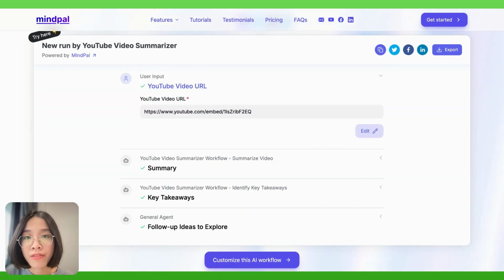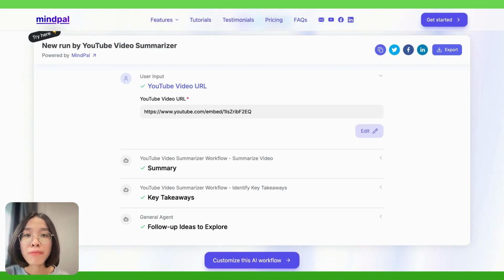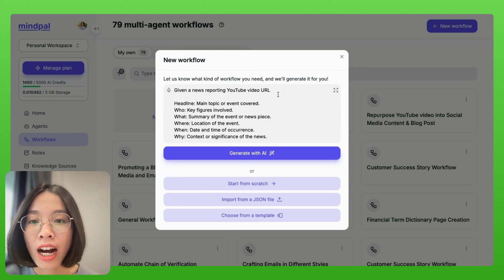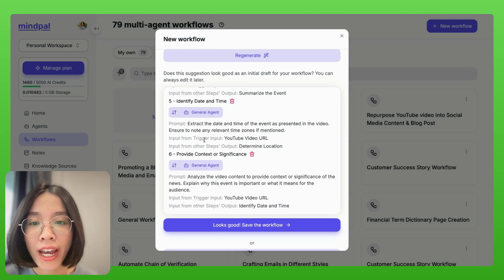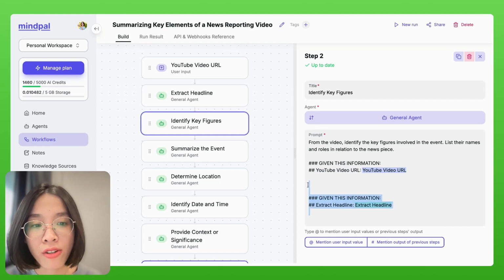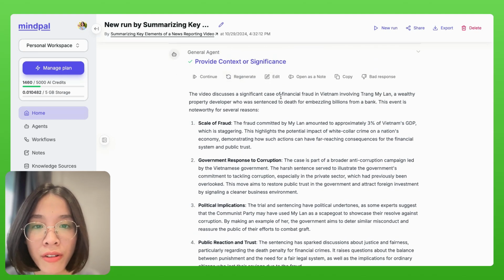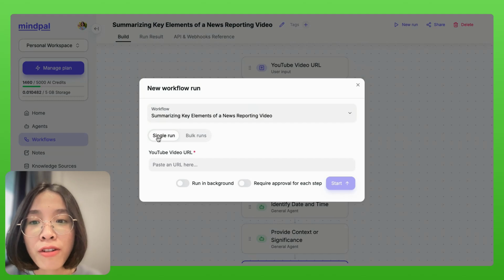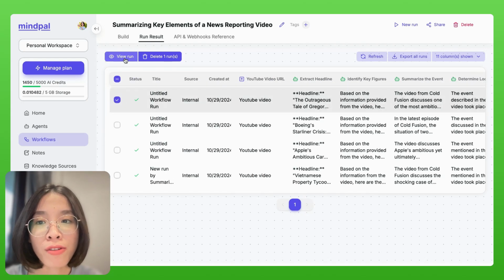Build YOUR OWN YouTube Summarizer in 5 Minutes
👉 Try the AI workflow for summarizing news reporting YouTube videos I built in the video above (Feel free to duplicate it to your own MindPal workspace for further customization)

👉 I'm using MindPal in the video. if you're new to MindPal's builder platform for AI agents & multi-agent workflows to automate business processes!

I found that most YouTube summarizer tools right now are very generic, which is good enough for most cases but not actually useful in specific cases, since different people need different insights for different kinds of videos. So I made this tutorial to help you build your own custom YouTube video summarizer. It's actually quite easy! Have a watch!